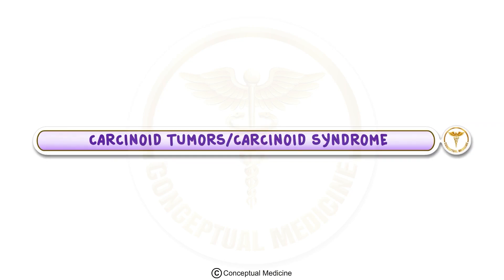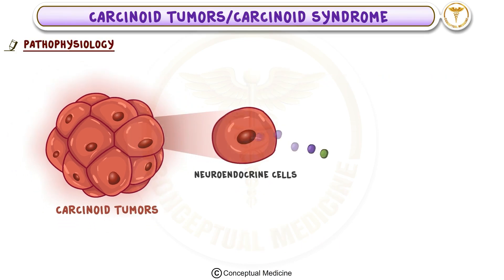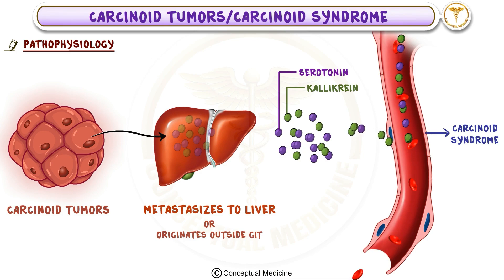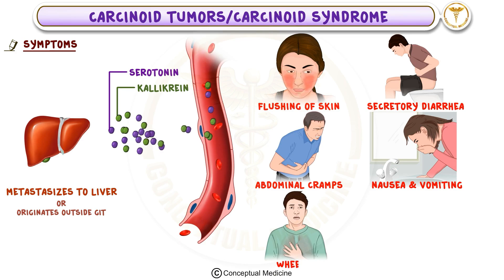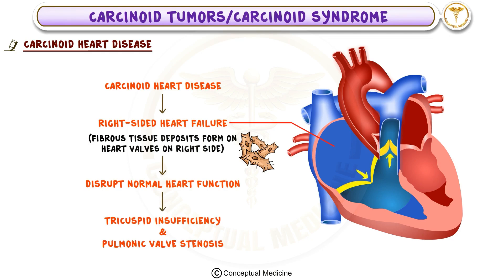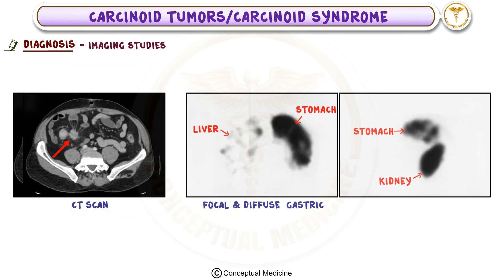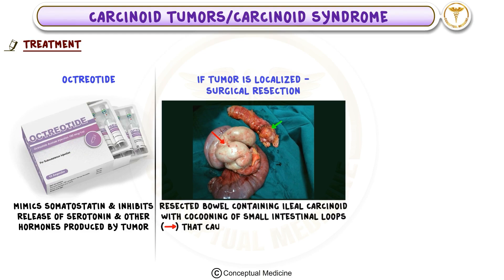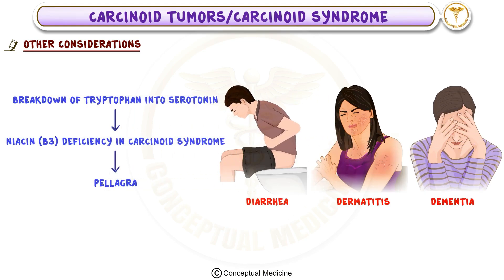Carcinoid Syndrome Animation: Pathophysiology, Clinical manifestations, Diagnosis and Treatment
✨ Carcinoid syndrome is a fascinating and sometimes dramatic clinical condition triggered by serotonin-secreting neuroendocrine tumors (most commonly arising in the small intestine or lungs). Excess serotonin released into the bloodstream causes classic symptoms including flushing of the skin, diarrhea, and bronchospasm 🩺. Patients may also experience wheezing, right-sided valvular heart lesions, and abdominal cramping as the syndrome progresses. The key factor lies in the tumor cells producing and releasing vasoactive substances, which bypass hepatic metabolism (especially if metastases have reached the liver). Detecting elevated urinary 5-HIAA levels (a metabolite of serotonin) and imaging studies can help confirm the diagnosis 🔬.